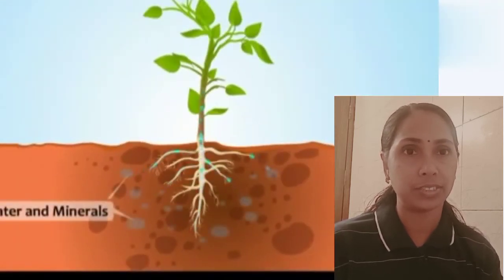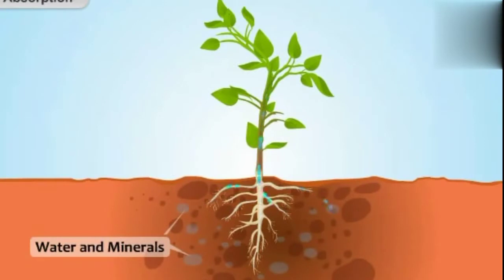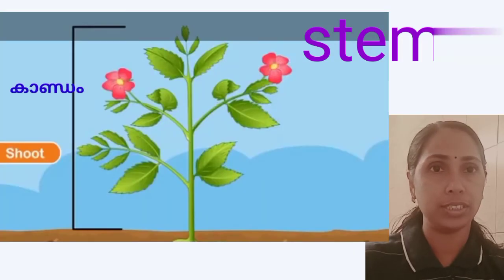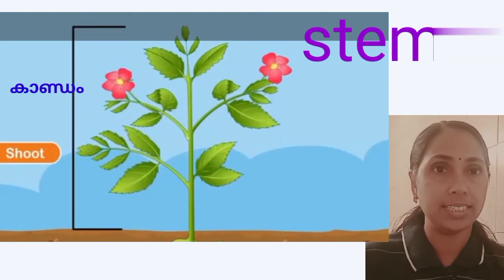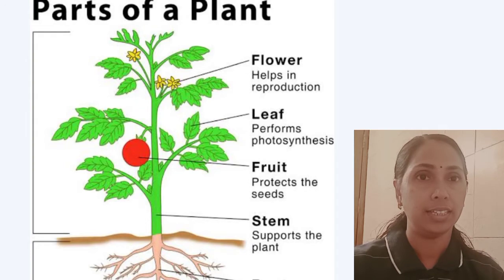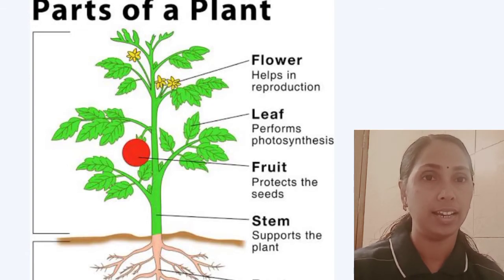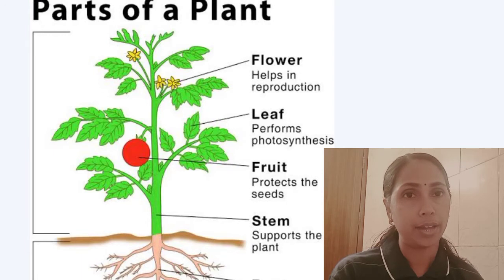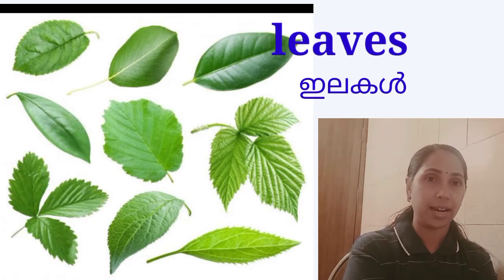Parts of a plant🏝️🏝️. Explanation with English and Malayalam 🏝️🏝️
Description with photos.
It gives an information about the importance of plant on earth.
Plants are life giving things on earth because they giv food and oxygen at the time of photosynthesis.